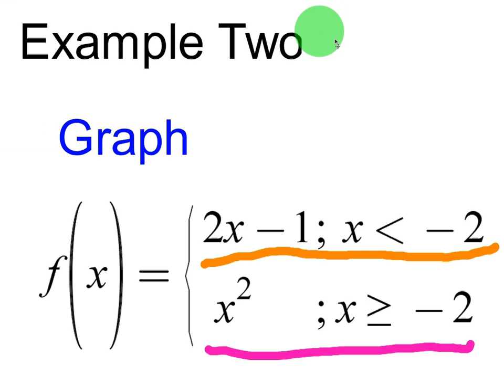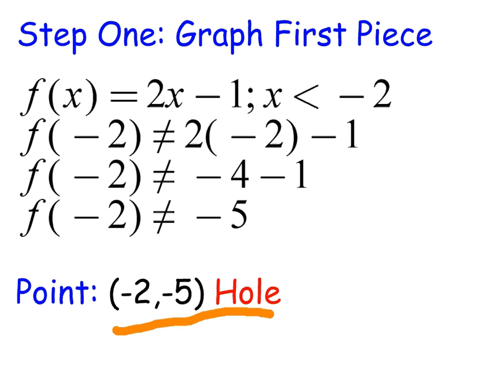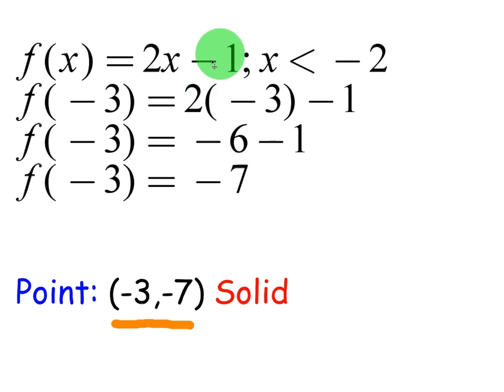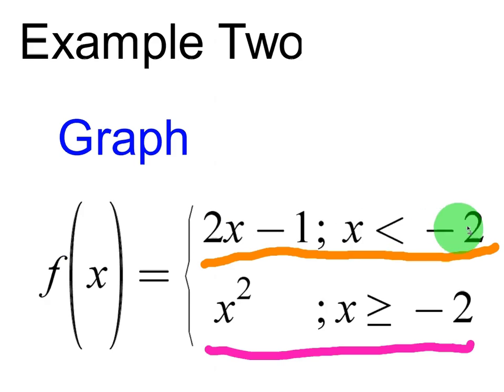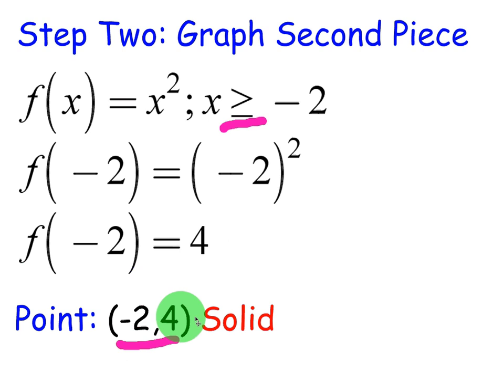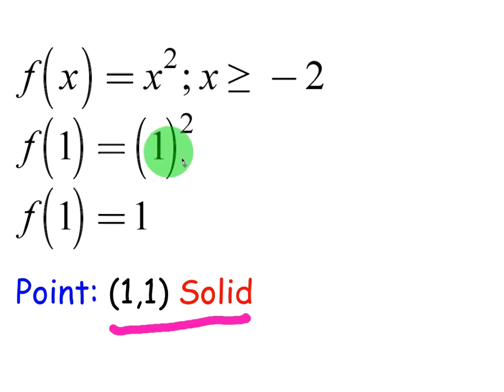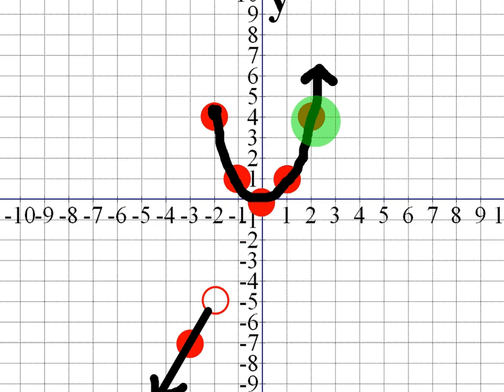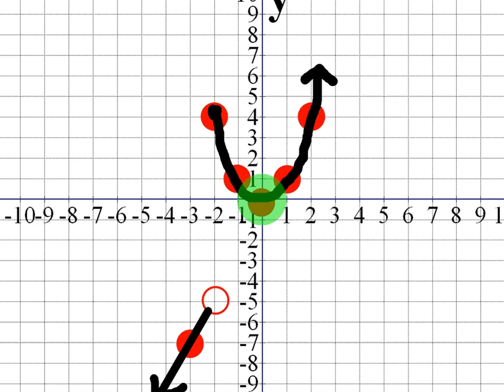Graph Piecewise Functions (Ex 2)